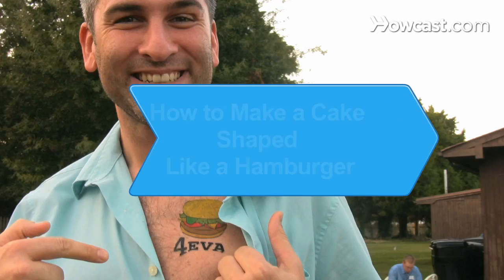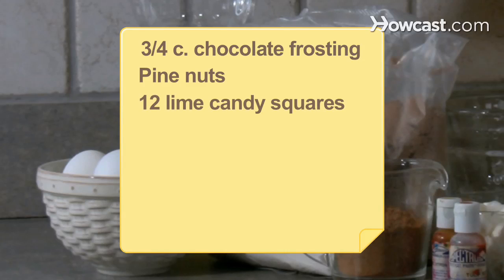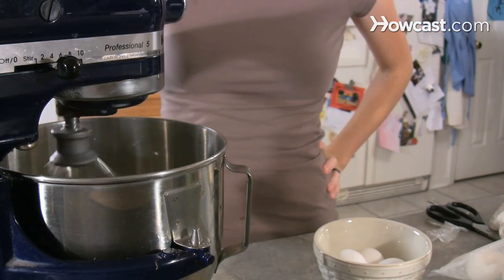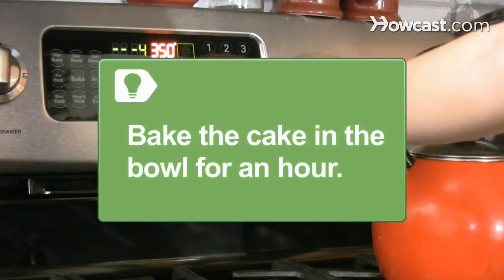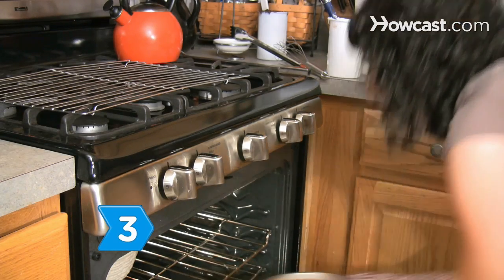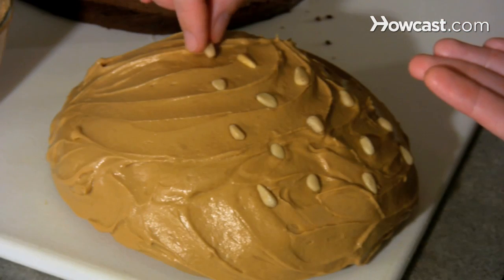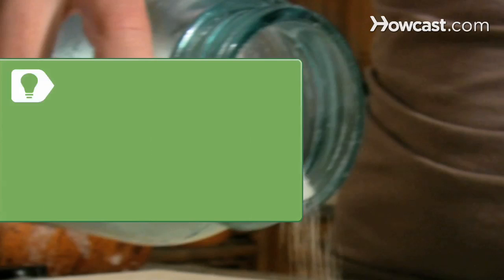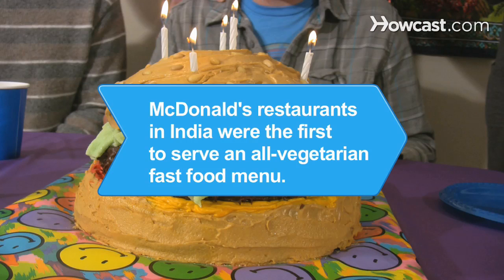How to Make a Cake Shaped like a Hamburger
If the burger-lover in your life has a birthday fast approaching, this guide will get their mouth watering with a delicious twist on the average cake.

Step 1: Prepare both cake mixes
Prepare the white and chocolate cake mixes according to package instructions. Butter the cake pans and the 2-quart bowl. Pour 1 3/4 cups of the white batter into the 8-inch round pan and the remaining mix into the 2-quart bowl. Pour the chocolate batter into the 9-inch pan. Bake to package directions.

Tip
Bake the cake in the bowl for at least 40 minutes and up to an hour, until toothpicks stuck into the center come out clean.

Step 2: Tint the frosting
Divide the vanilla frosting and tint small amounts of it red and yellow to make your ketchup and mustard. Then use the cocoa powder and yellow food coloring to tint the remaining frosting light brown.

Tip
You can also use red and yellow piping gel to create the mustard and ketchup appearance.

Step 3: Remove the cakes
Remove the cakes from the oven and allow them to cool on a cooling rack before frosting.

Step 4: Frost the patty
Frost the 8-inch cake with chocolate frosting to create your burger patty. Tap the sides and top of the cake with a spatula to give it a rough, burger-like appearance.

Step 5: Frost the top and bottom cakes
Frost the bowl shaped cake with the brown frosting and top it with pine nuts for sesame seeds. Frost the top of the 9-inch cake with the red and yellow frostings.

Step 6: Roll out the candy
Roll out the lime candy to 1/8 inch and pinch the ends to simulate lettuce leaves. Do the same for the orange candy, but trim it into squares to simulate cheese slices.

Tip
Dust your cutting board or work surface with sugar to prevent sticking.

Step 7: Build the burger cake
Stack the chocolate patty on top of the bottom bun with the red and yellow frosting, top it with the lime and orange slices, and finish with the bowl-shaped bun on top to create your burger cake.

McDonald's restaurants in India were the first to serve an all-vegetarian fast food menu.